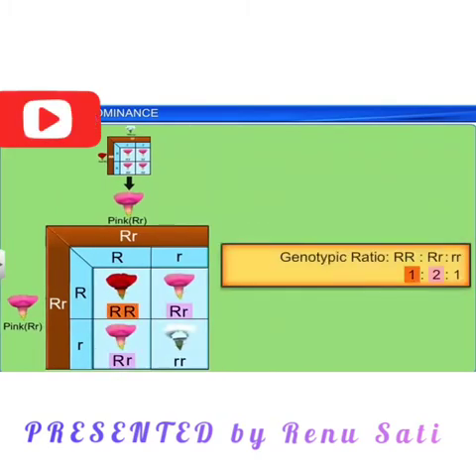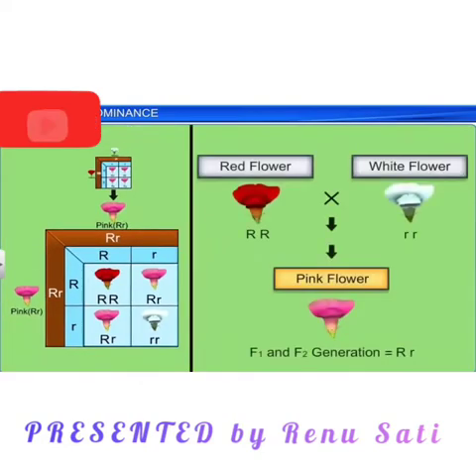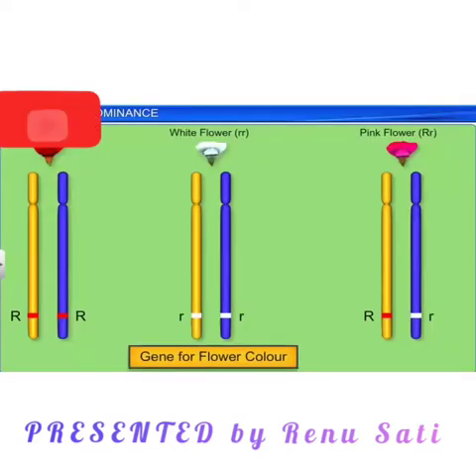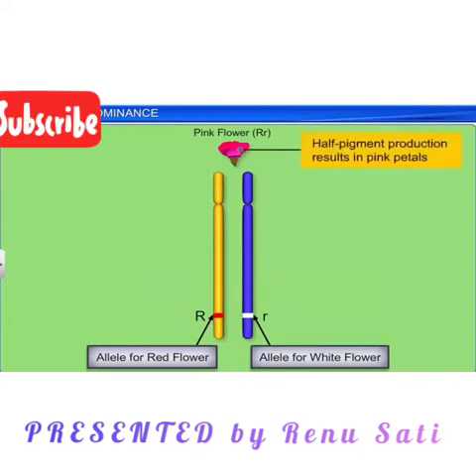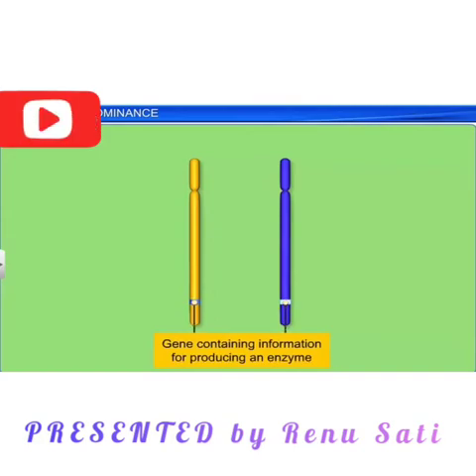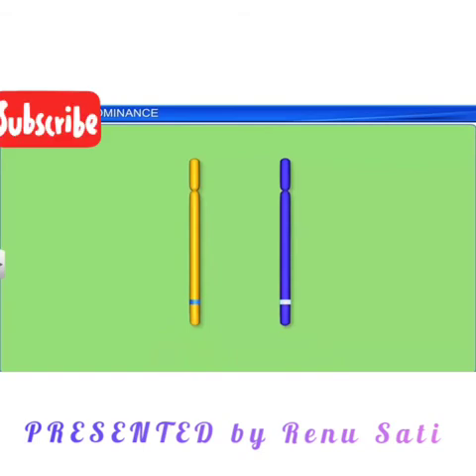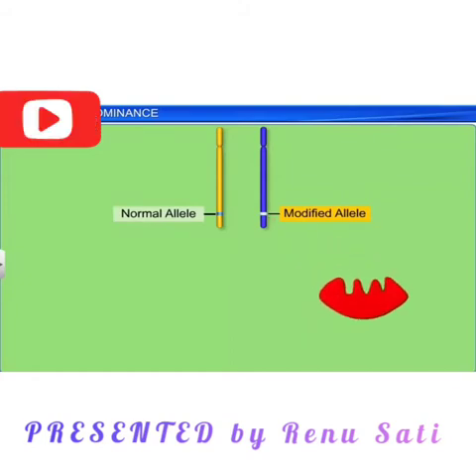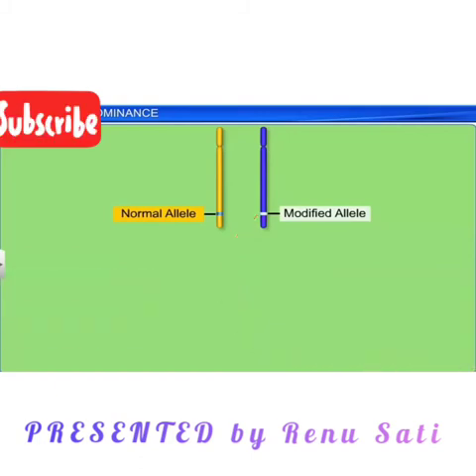Class xii /biology/ cbse/ inheritance and variation /renu sati